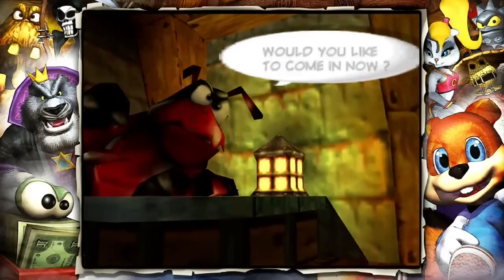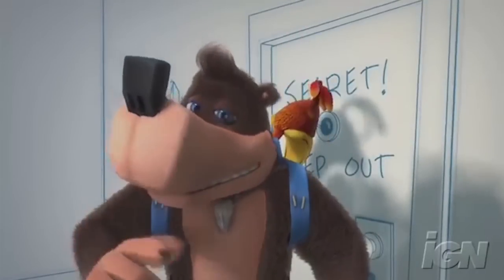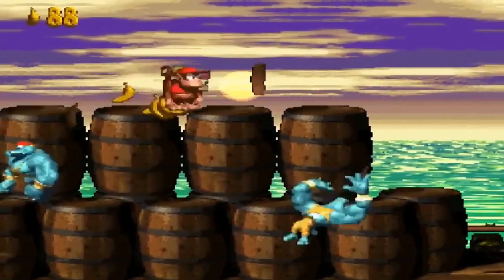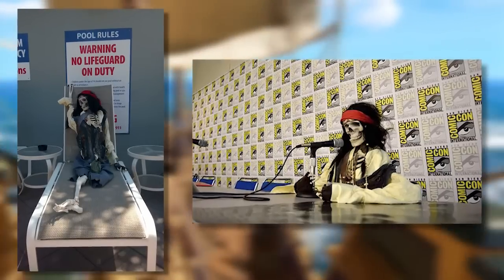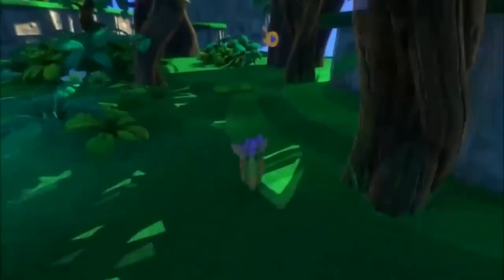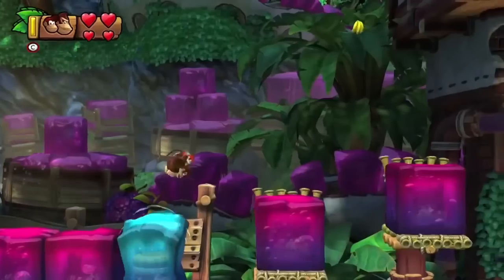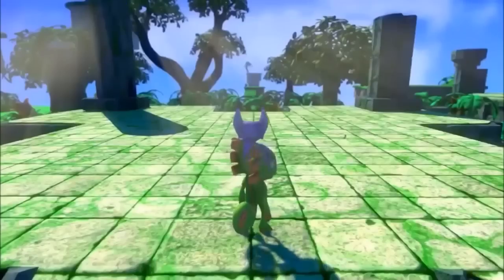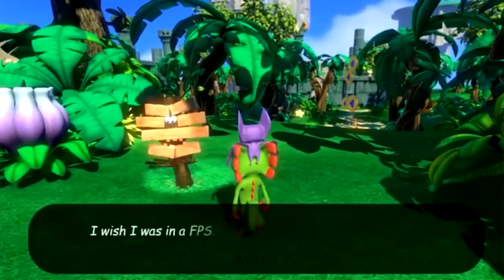A Rareware Renaissance - TheCartoonGamer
2015 not only marks the 30th anniversary of Rare, but it also marks their grand return of everything that they are, in more ways than you can imagine!